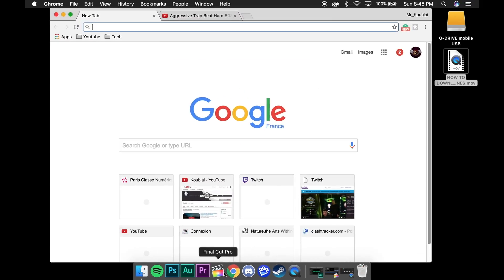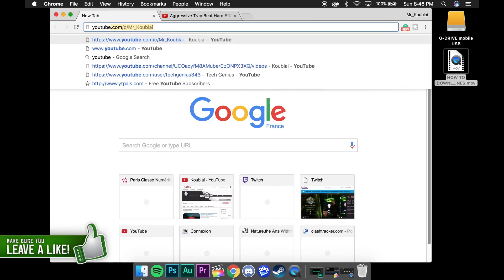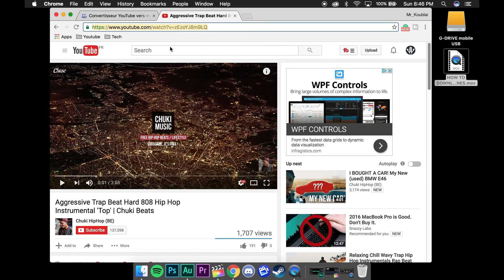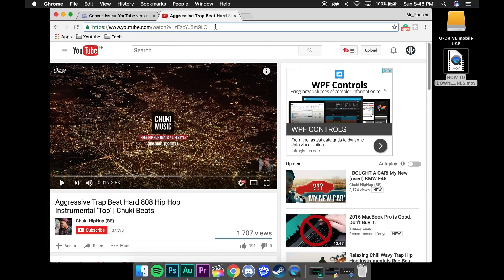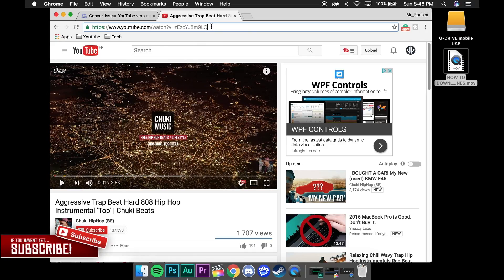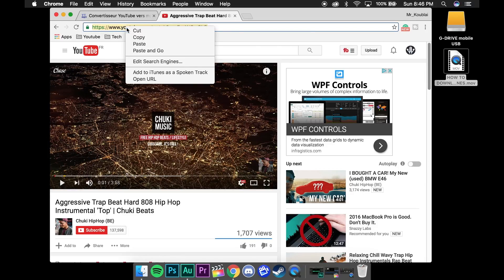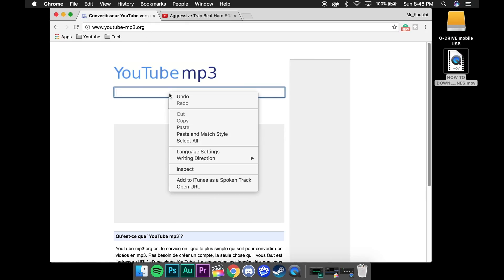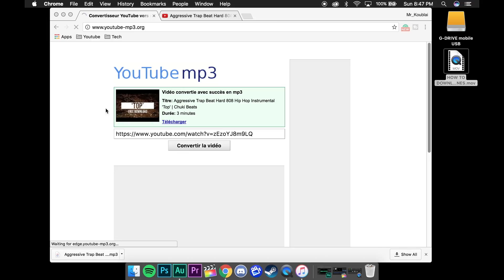HOW TO GET FREE MUSIC TO ITUNES! [WORKING 2016]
HOW TO GET FREE MUSIC TO ITUNES :: CONVERT TO MP3

Steam: @milankoublai
Player.me: @mr_koublai

► MY CHANNEL:
My channel is about tech tutorials! However, I'm not your typical channel. I try to have the best quality edits. I usually take about 2-3 to edit most of my videos. Thats why likes are much appreciated. I am not making this channel to get money but for entertaining you guys and teaching you guys a couple things. I don't really have a schedule but I try to upload as often as I can. You can expect uploads every 2-4 days.

► SOFTWARE:
I use ScreenFlow 5 as a screen recorder and I edit either in Premier Pro CC 2015 or in Final Cut Pro X. I make my thumbnails in photoshop and edit my audio in adobe audition!

► HARDWARE:
MacBook Pro 13 inch retina display mid 2014 model.
PC specs:
Processor: 2.6 GHz Intel Core i5
Memory: 8 GB 1600 MHz DDR3
Graphics: Intel Iris 1536 MB
Display: 13.3 inch (2560x1600)

MIC: Samson G-Track
CAMERA: Canon Powershot s120+GOPro Hero 3+
MOUSE: Razer Imperator
HEADPHONES: Audio Technica ATH-M50x